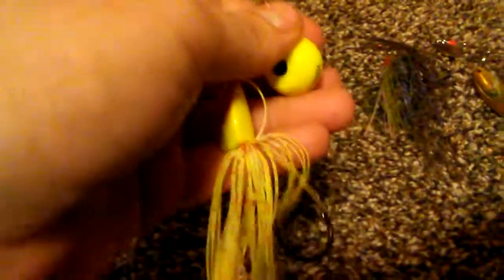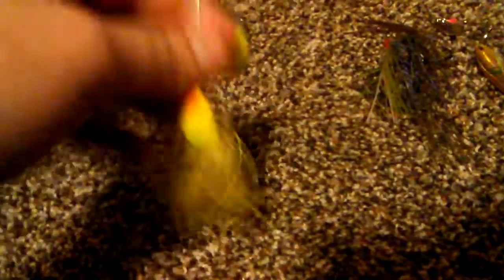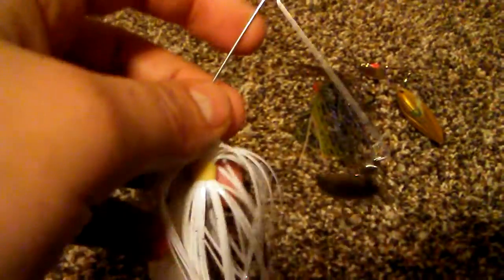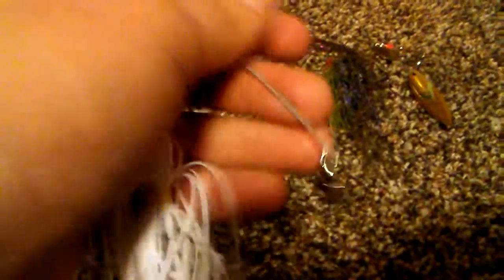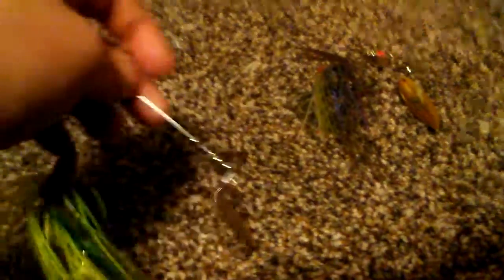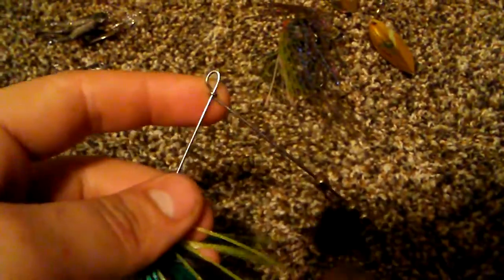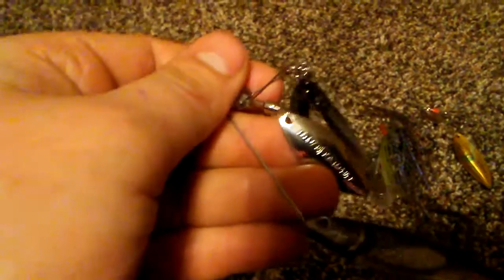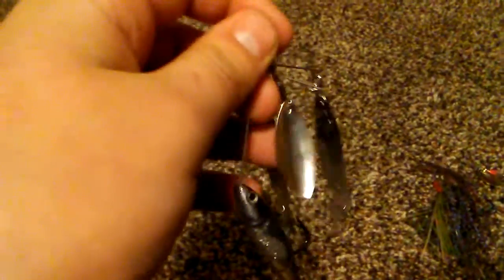When And Where To Fish Series | The Spinnerbait